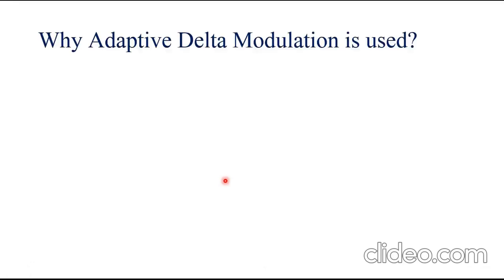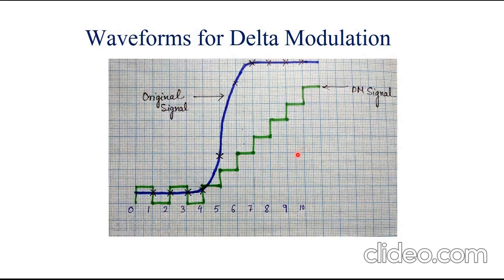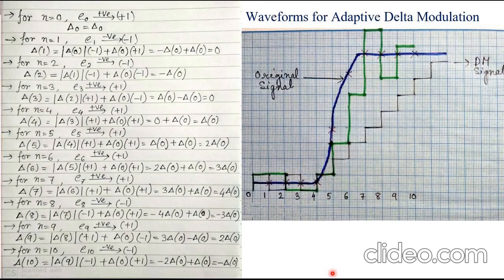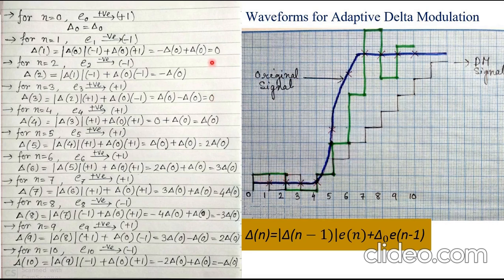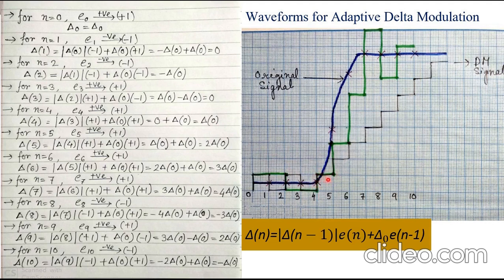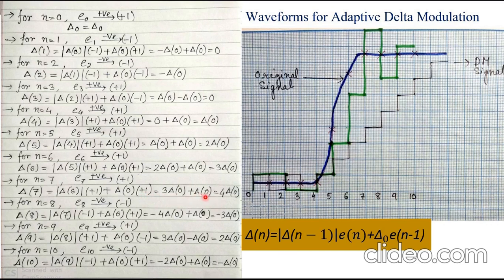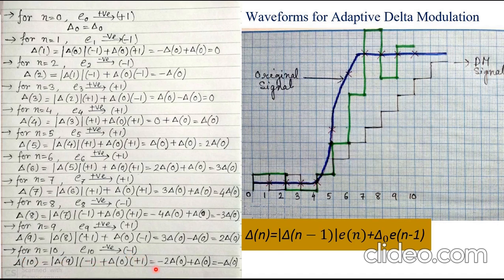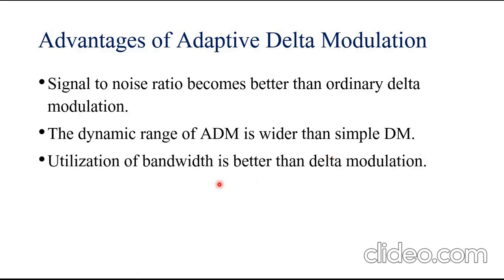Adaptive Delta Modulation